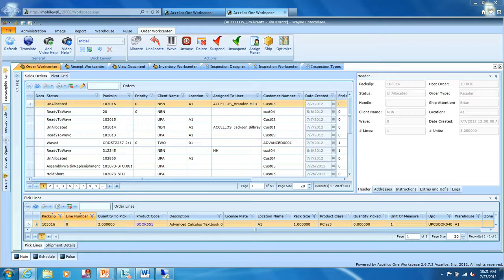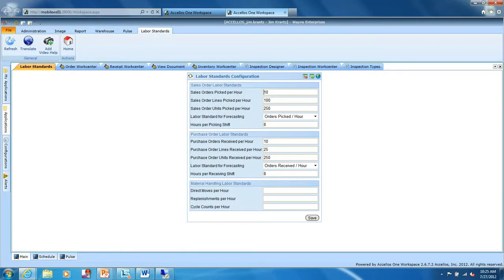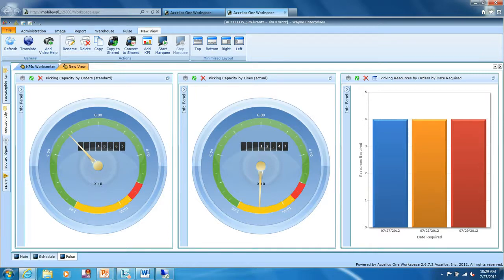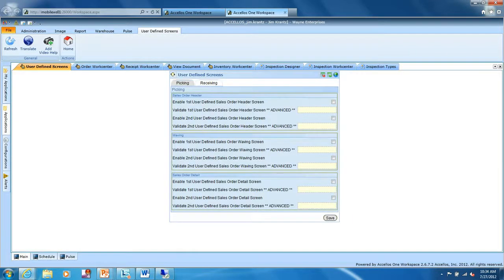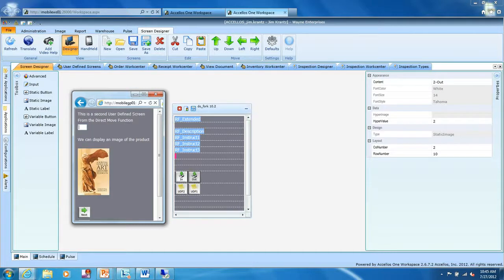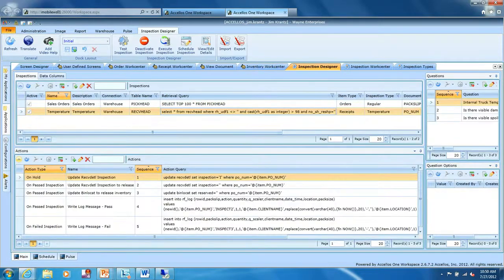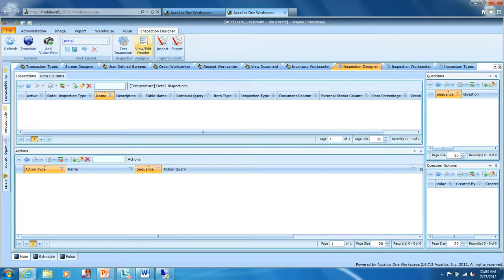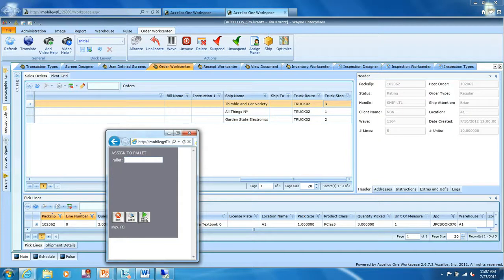Accellos WMS and Add ons Demo by Jim Krantz | Körber K.Motion Warehouse Edge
Learn more about Körber K.Motion Warehouse Edge
(formerly known as Highjump and Accellos)